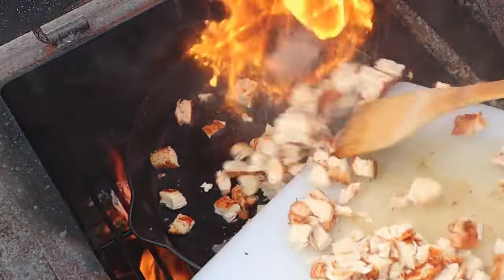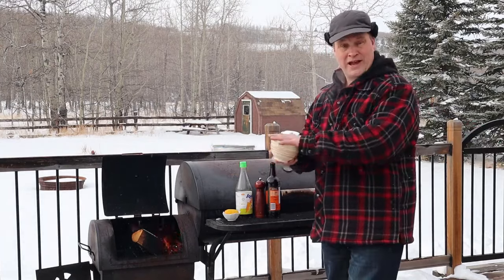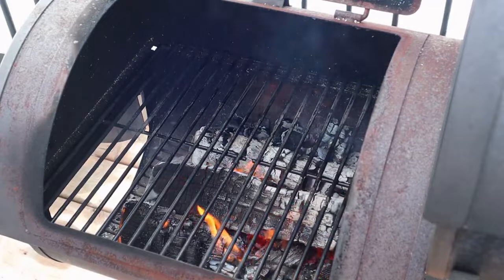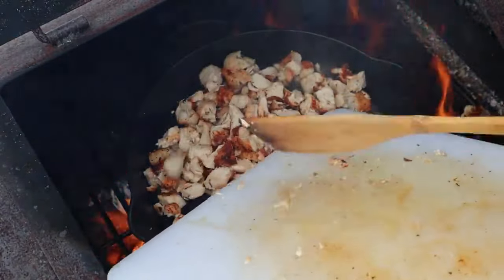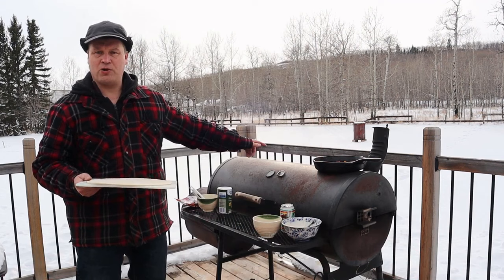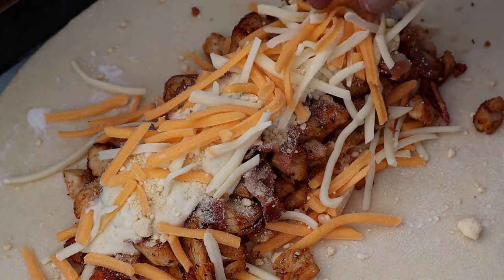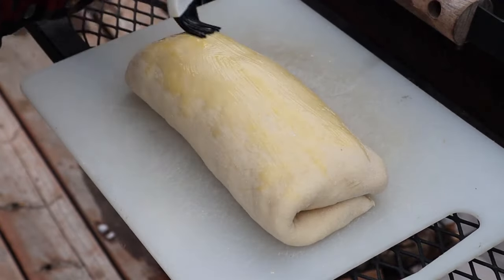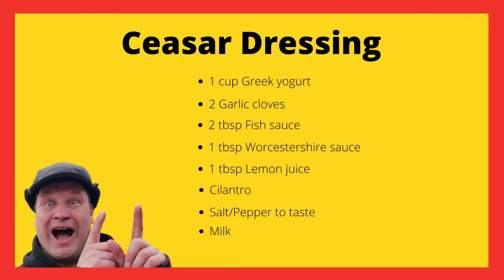🔥HOW TO MAKE A CHICKEN WRAP🔥 | Costco Style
We’re recreating the Chicken Bake from Costco, but of course is our homemade version a lot tastier.

As always: when the pit master can do this, you can do this too.

Thanks to you all who supported the making of this video.

Happy Grilling.